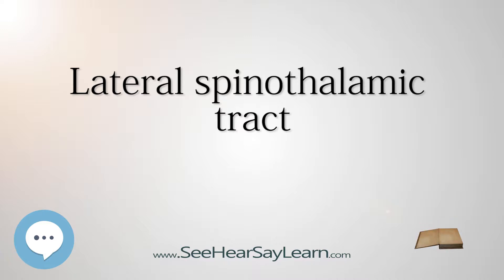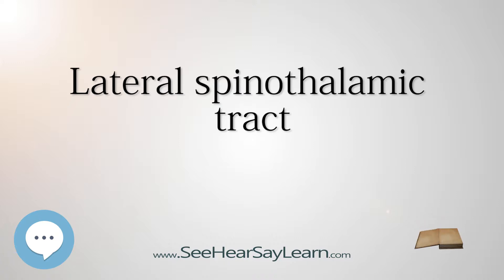Lateral spinothalamic tract - Know It ALL 🔊✅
This video is about "Lateral spinothalamic tract". This video series is something special. We're fully delving into all things everything. This breaks from merely pronouncing and discussing and goes further to deeply understand words and ideas.